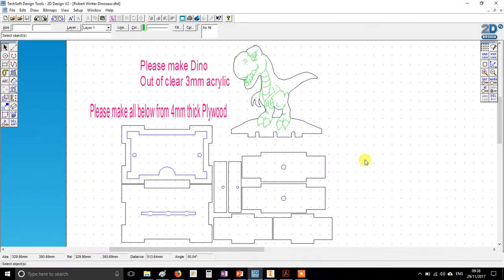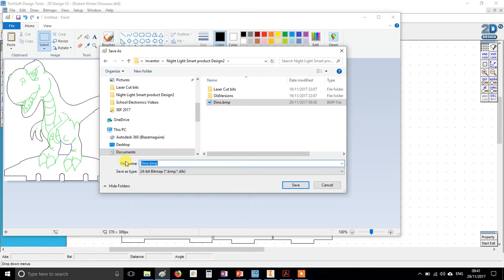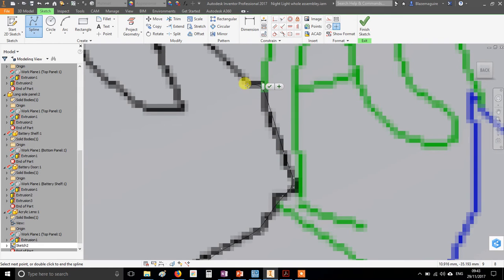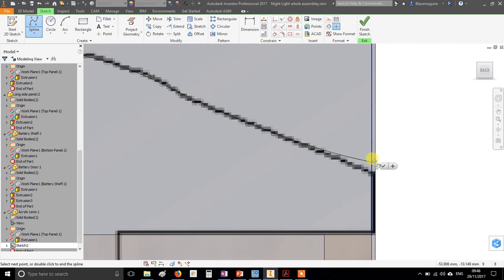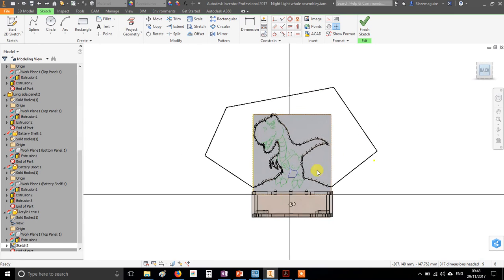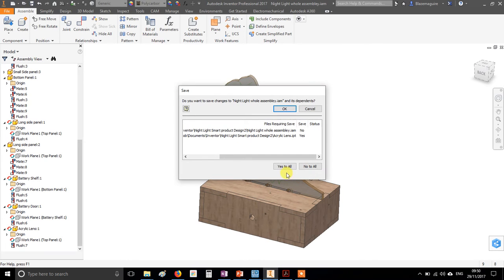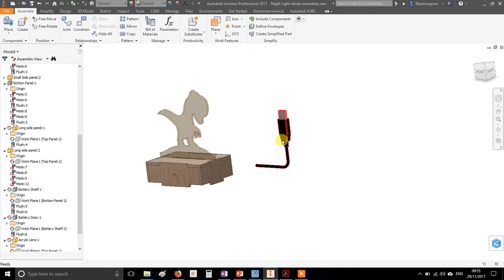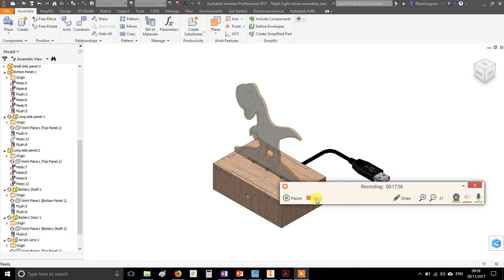Video 6 Creating the lens in inventor and adding battery + USB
Video 6 - Creating an outline of the lens in Inventor - applying a decal